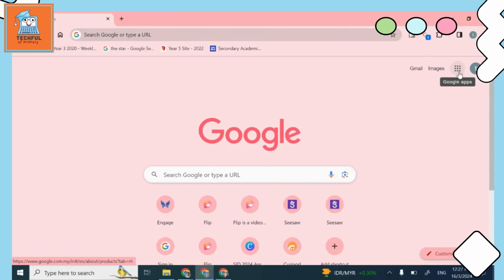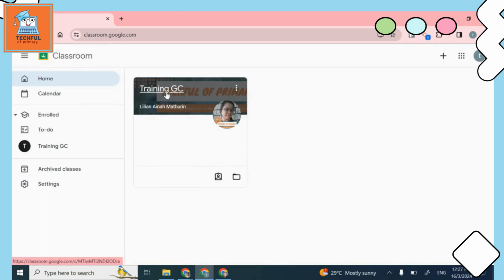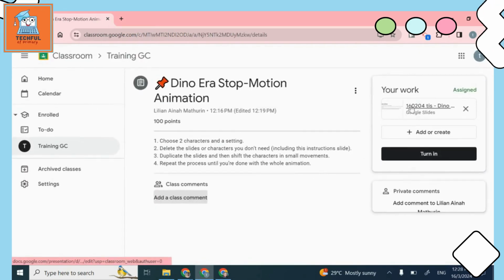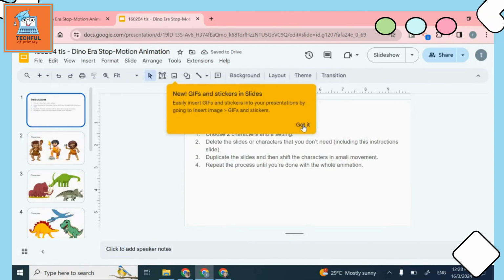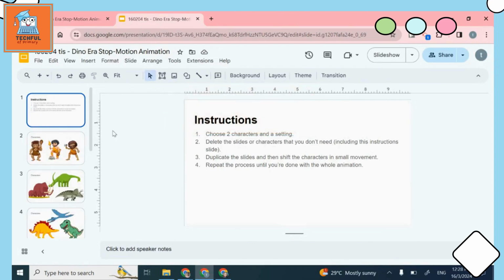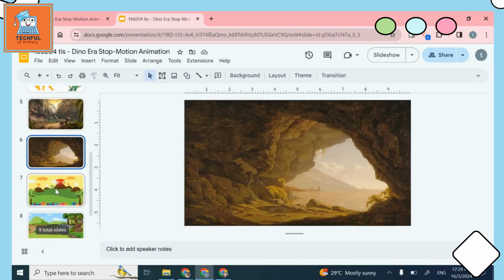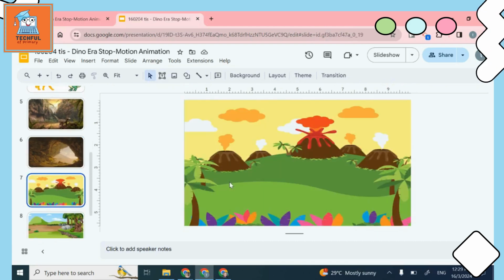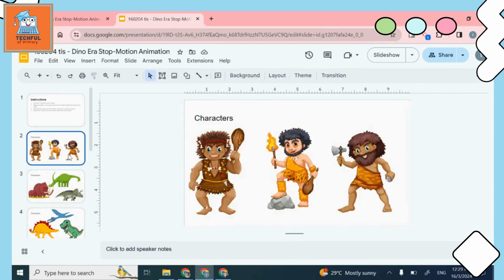How to Create a Simple Stop Motion Animation Using Google Slides- Part 1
This is a step-by-step video for Computing lessons for the Creating Media: Stop Motion Animation Unit. In this tutorial, we used Google Slides to create a simple dino-era theme stop motion animation. Part 1 is a guide on how to find their assignment in Google Classroom and choosing the characters and setting.